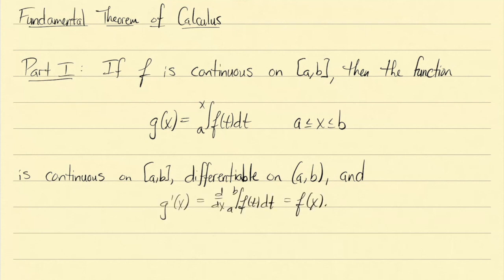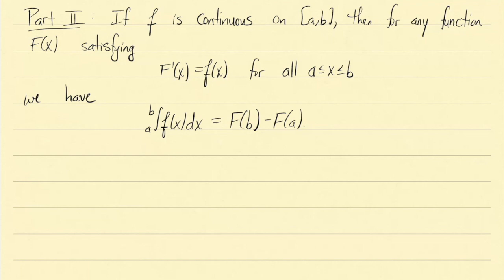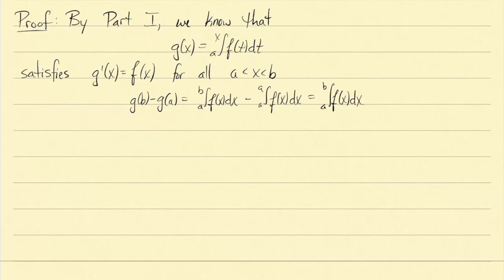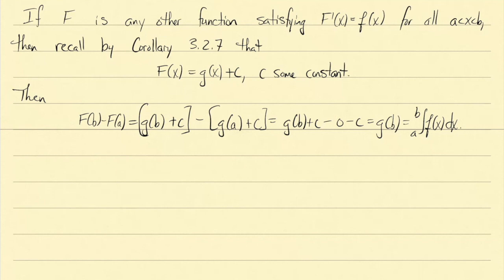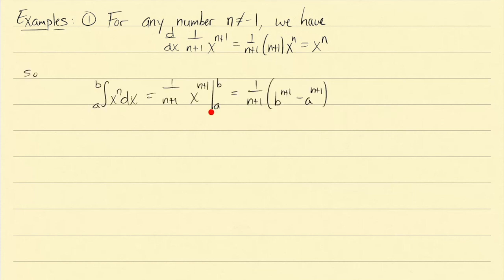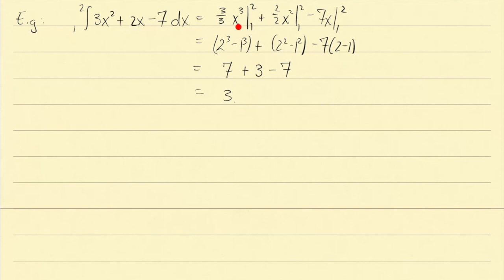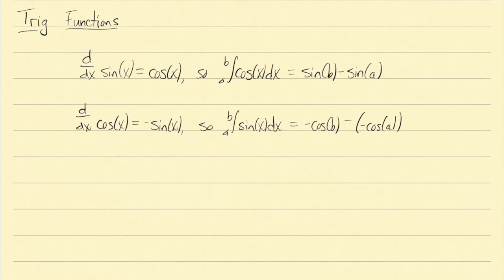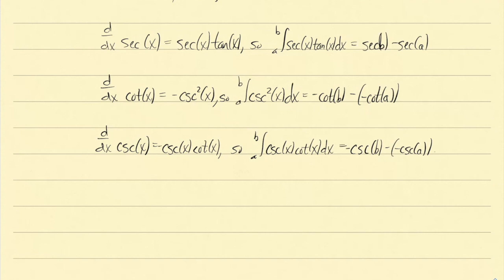Fundamental Theorem of Calculus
We introduce the Fundamental Theorem of Calculus and discuss how to use Antiderivatives to evaluate Definite Integrals.